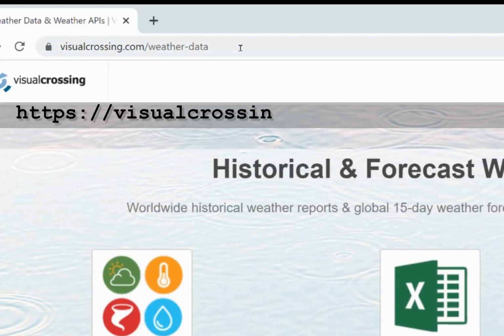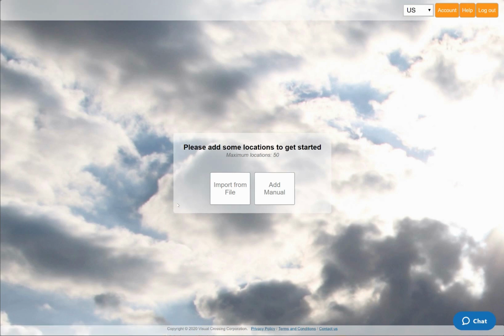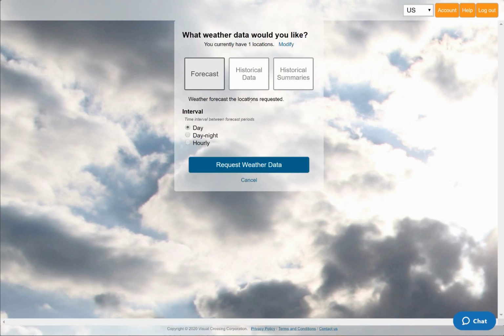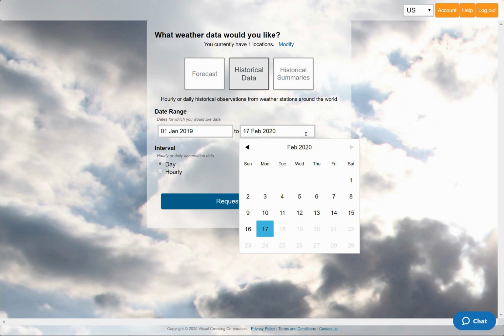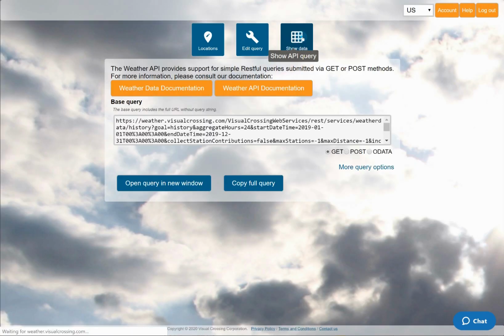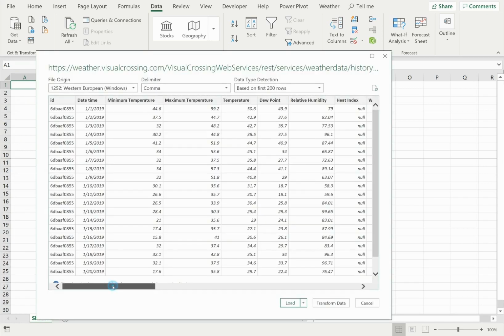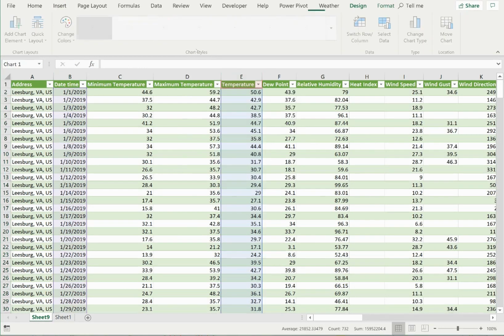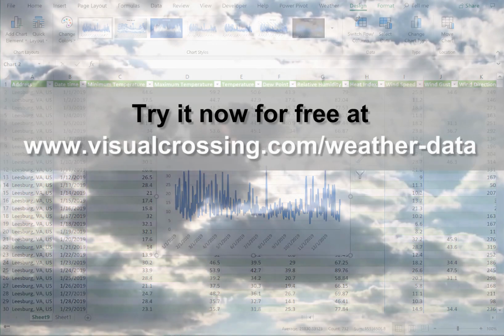How can I load historical weather data into Microsoft Excel?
Loading historical weather reports for any worldwide location into Excel can be done quickly and without downloading any additional software or installing extensions. This 3-minute video will take you through the process start-to-finish using Visual Crossing Weather.  Once the weather data is loaded into your workbook, it is ready for all types of visualization and analysis for your business and personal projects.

If you would like to learn more about Visual Crossing Weather’s other functionality such as 15-day weather forecasts, weather history summaries, and full API for use in scripts and code, please see our other videos and tutorials.